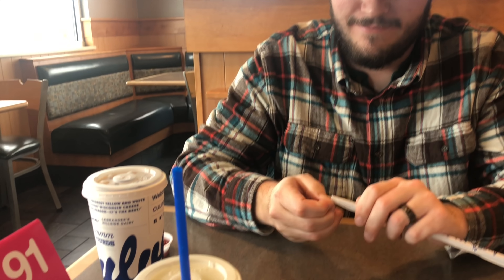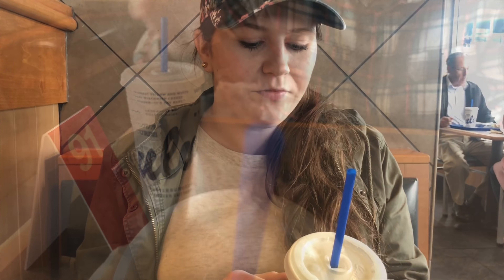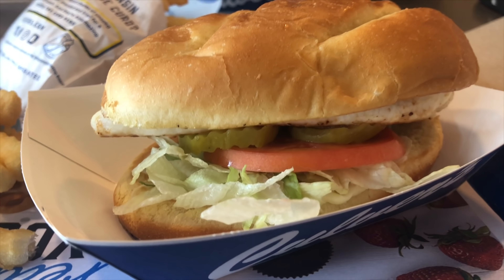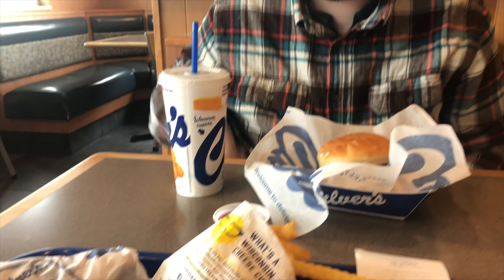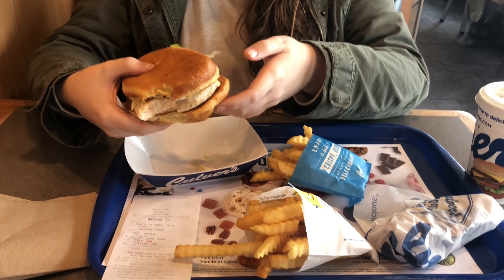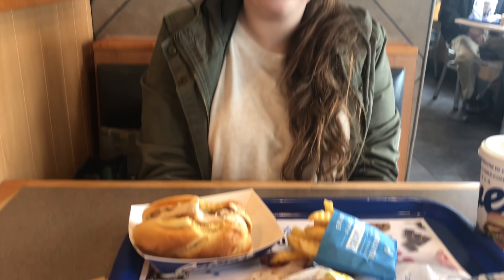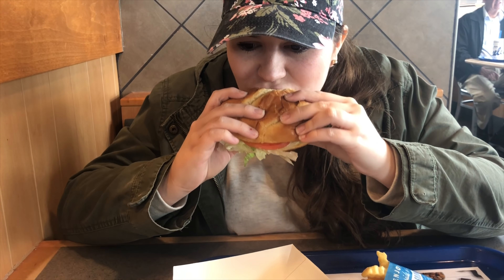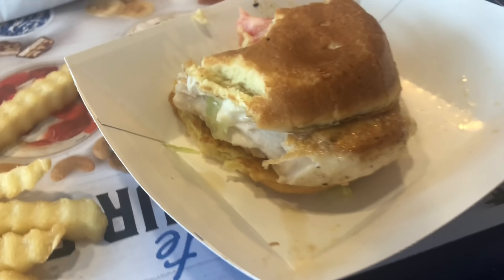FAST FOOD ON WW FREESTYLE || EPISODE 4 - Culvers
Hey guys!! Welcome back ❤️ Today is another episode of fastfoodonfreestyle (I know it’s been awhile!). This is a series I created to show different options you have for eating out on the wwfreestyle program, but some of the episodes feature choices that are also keto and calorie friendly. Enjoy!

WALMART GROCERY:
FREE MONTH OF WW:
I honestly LOVE the Weight Watchers Freestyle program. It is SO flexible and simply freeing. Here is the link to sign up and get a FREE month of membership:

Find me on:
Instagram @angelicadawn27 & @angelicaplus
Connect @angelicadawn27